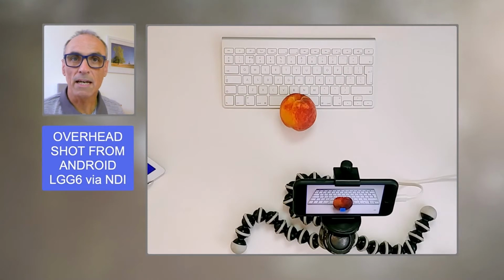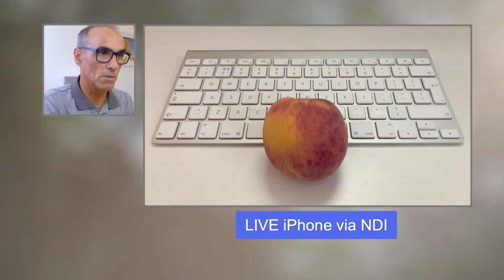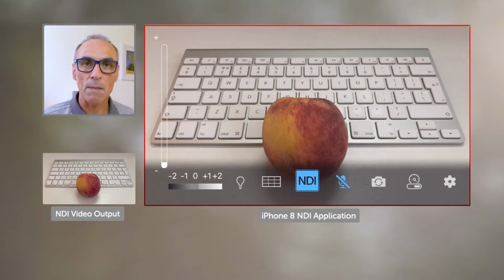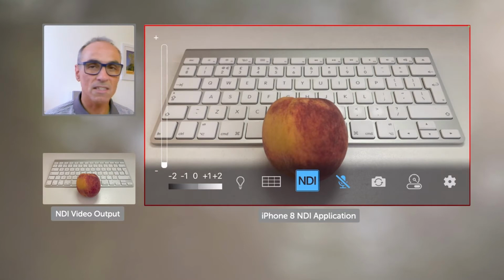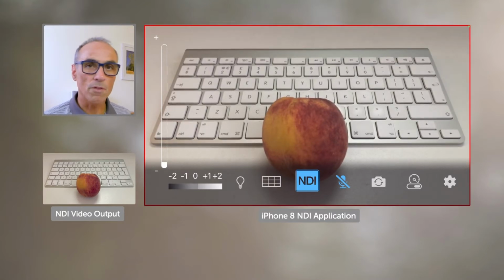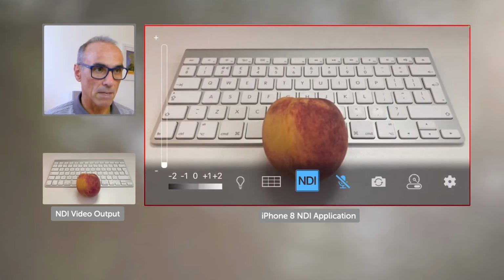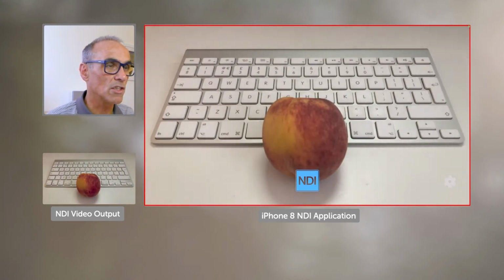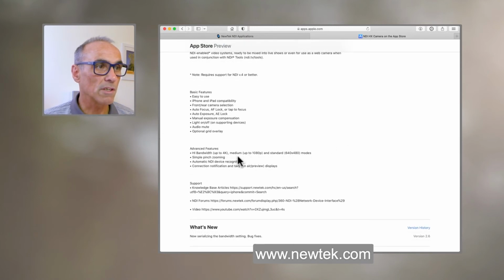Using your iPhone as a Camera with NDI with Ecamm Live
This video shows how to use the NDI HX Camera App, and is demonstrated using Ecamm software. I also cover some technical requirements for a smooth NDI video streaming experience.
You can use almost any phone (iPhone or Android) as a camera source in Ecamm or OBS with NDI. NDI ( Network Device Interface) turns your phone into a cable free camera, giving you’re the ability to roam around your video room or studio, capture difficult shots easily, such as close ups of items, overheads, anywhere that the phone can go.
NDI connects your camera to the network, your phone on the WiFi network, the computer on the same network, which may be hardwired. You can send up to 4K resolution dependant upon the phone features and WiFi signal strength.
Additional features may be present on other phone models.

00:00 Introduction
01:05 Android Overhead NDI Camera
03:30 NDI HX iPhone Interface
13:20 NDI Download information
14:20 NDI HX Camera App info
15:30 What you need
17:30 How it works
18:30 Summary of Uses
19:50 End screen

✅Ecamm Live is used to record all of my videos and Stream Live to Air - follow this link for a free 14-day trial🏆